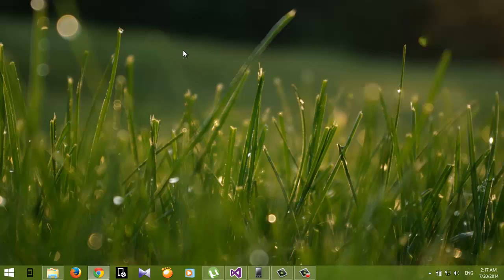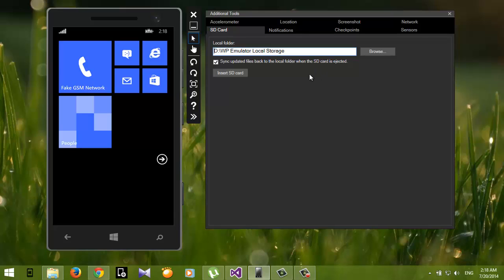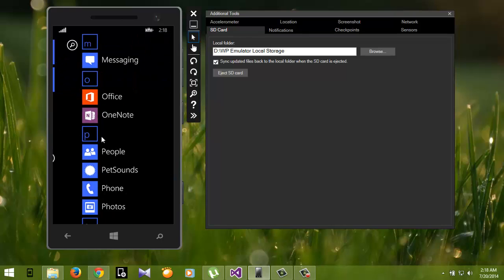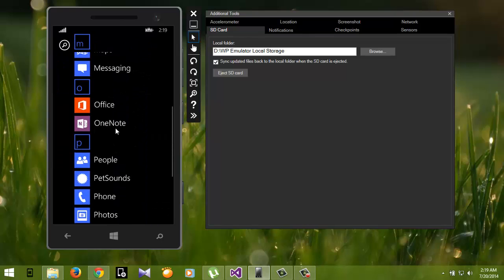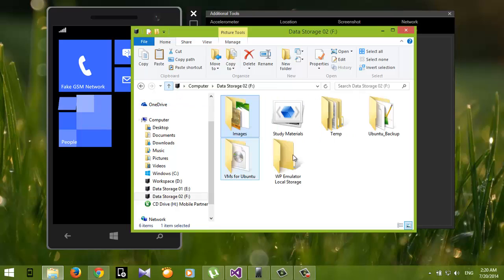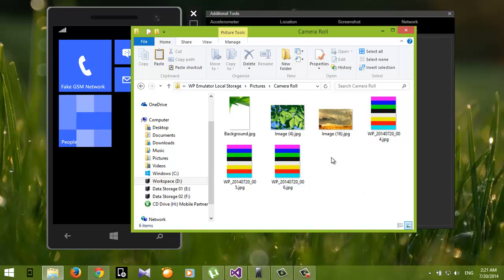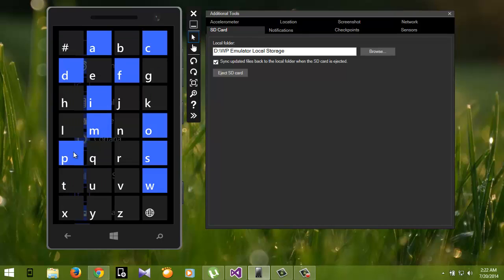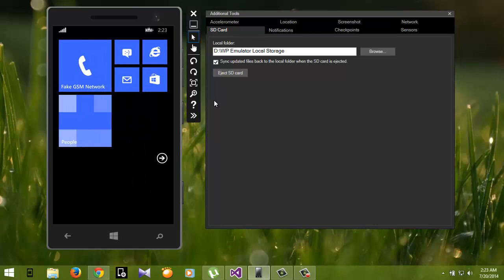Adding Your Own Photos to Windows Phone 8.1 Emulator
This tutorial explains how you can add your own images to the Windows Phone 8.1 emulator where you don't have default images out of the box.